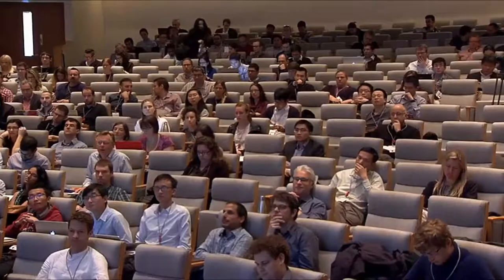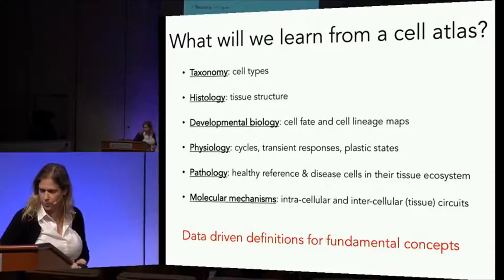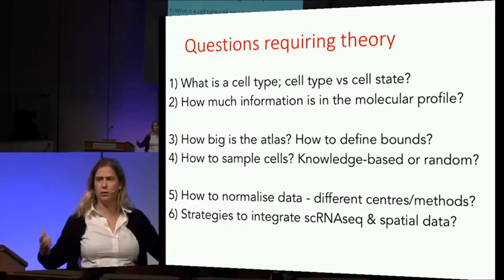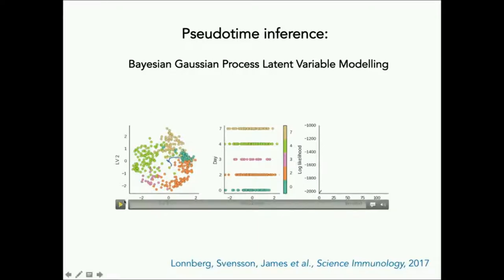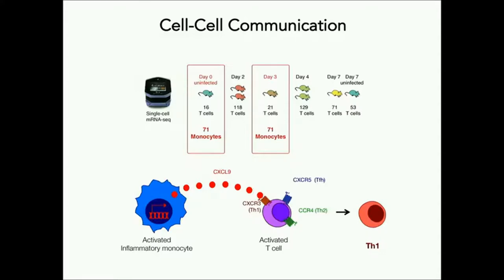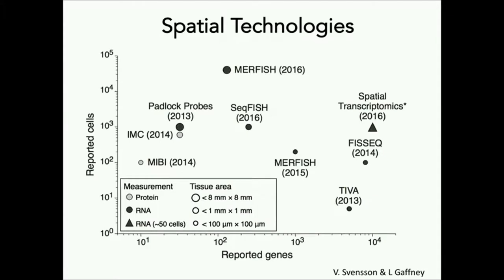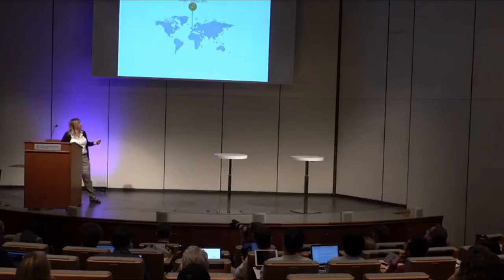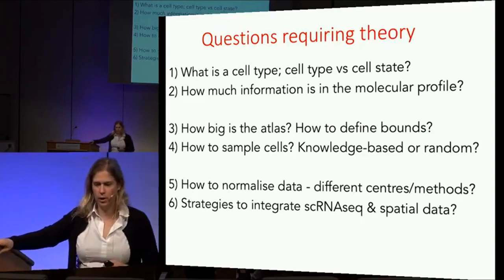Sarah Teichmann at the Human Cell Atlas Computational Methods meeting - Stockholm, 1-2 June 2017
Sarah Teichmann from the Sanger Institute gives an overview of the goals and approaches of the Human Cell Atlas initiative, including a vision statement for computation